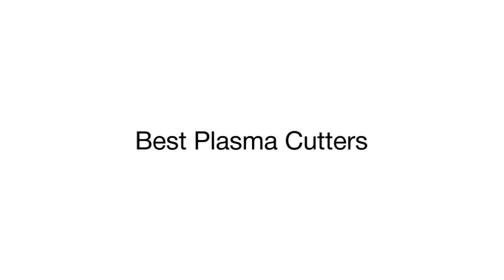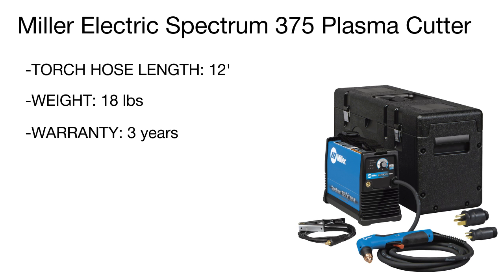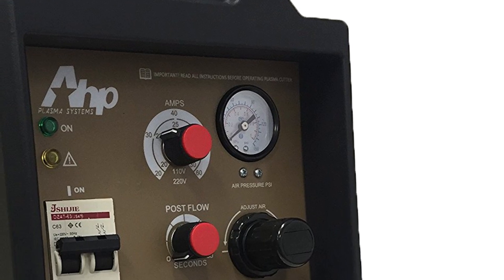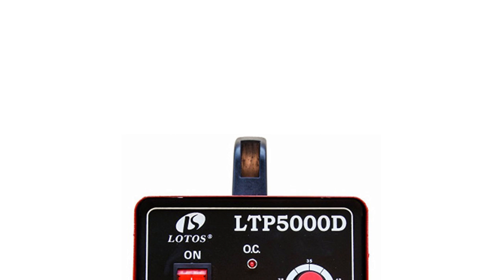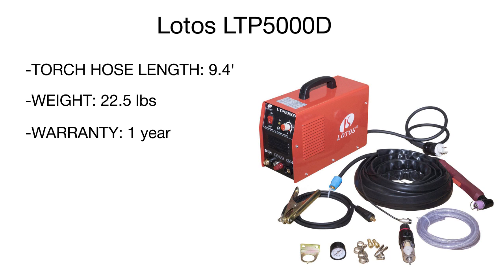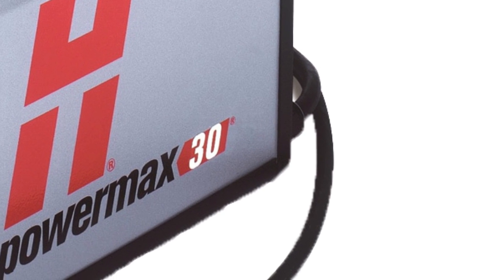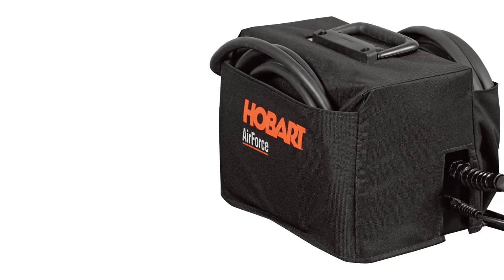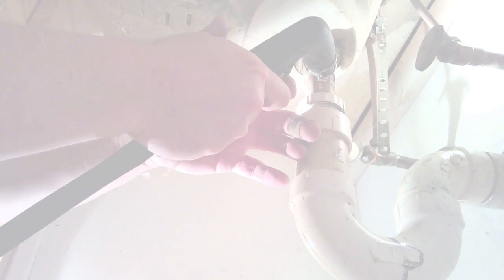Best Plasma Cutters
A hacksaw and an angle grinder might be not enough when it comes to tough-to-perform and complex metal cutting projects. This is where an angle grinder will come in handy making an efficient solution when you need precision cutting. With a plasma cutter, you’ll get cleaner cuts and finer edges with no burrs and requiring no additional grounding. The tool will follow every movement of your hand allowing you to make not only straight but also customized cuts. Look through our review and choose the best plasma cutter for your workshop.